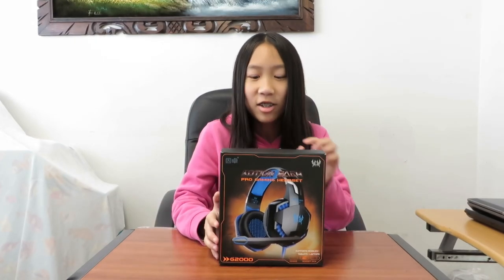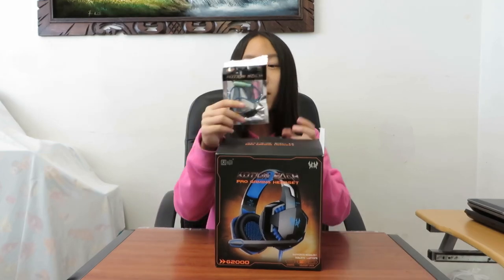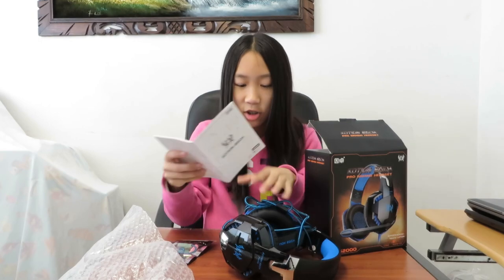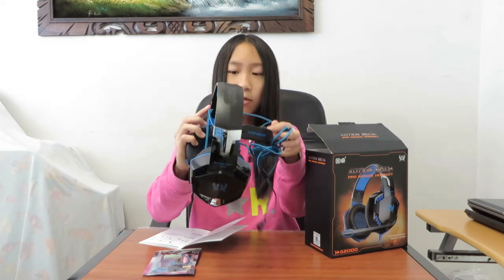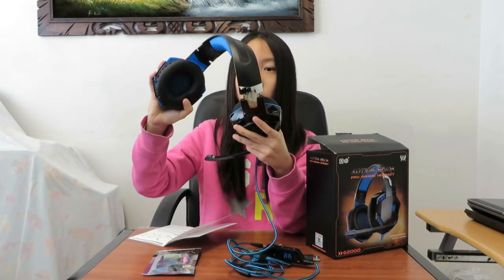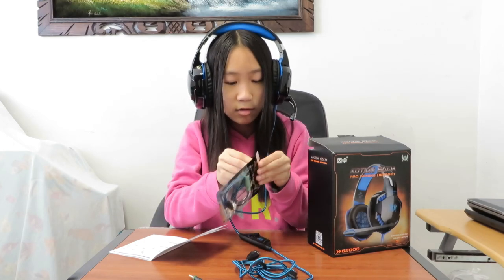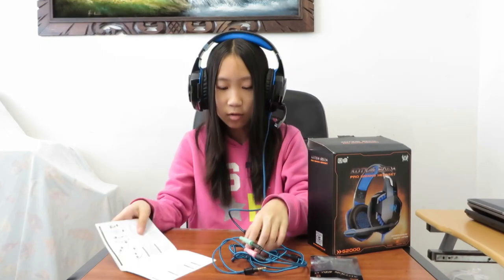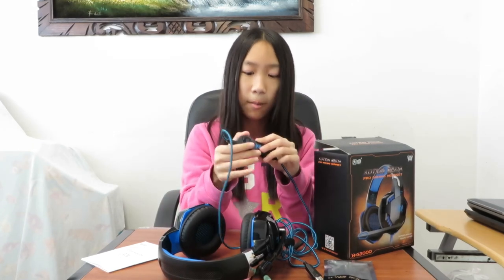Kotion Each G2000 Gaming Headset Review and Test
In this video, I reviewed the Kotion Each G2000 Gaming headset.

Kotion Each G2000 Gaming Headset with Mic for PC, PS4, Xbox One

***Camera & Gear I Used To Shoot My Video***

SteelSeries Nimbus Controller for Ipad, Iphone, Apple TV

Logitech C930e 1080P HD Video Webcam

Pictek Gaming Mouse Wired (7200 DPI)